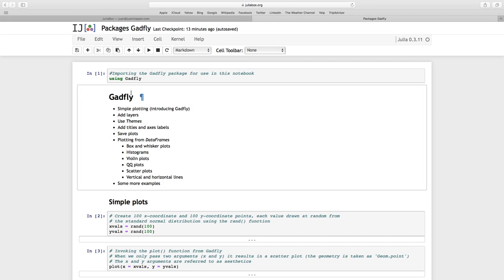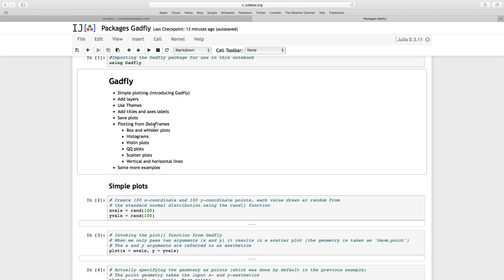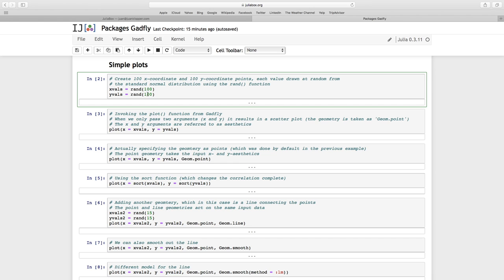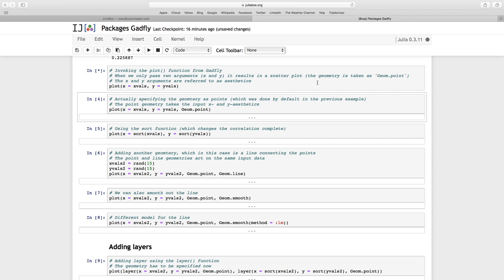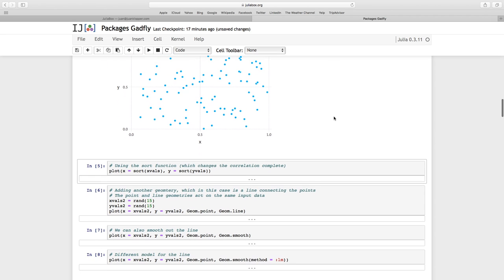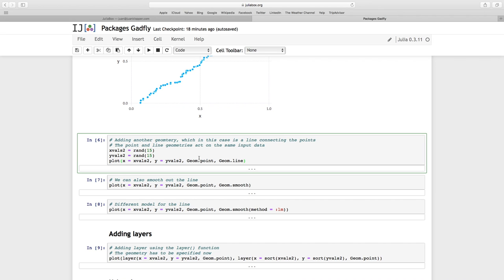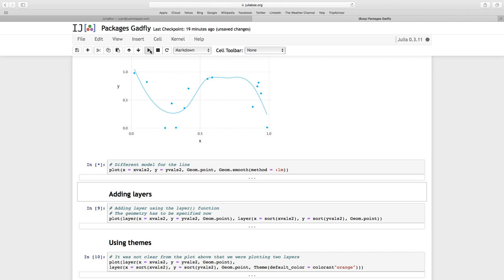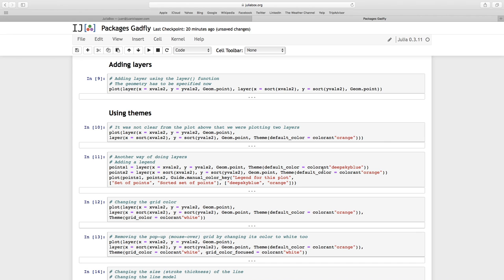Package Gadfly 01 Introduction to Julia Gadfly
In this lesson (stretched over six videos) we take our first proper look at the Gadfly plotting package.